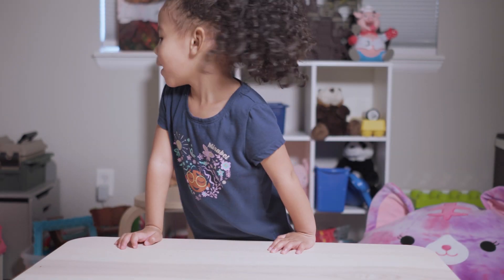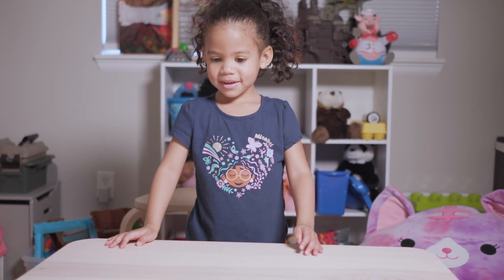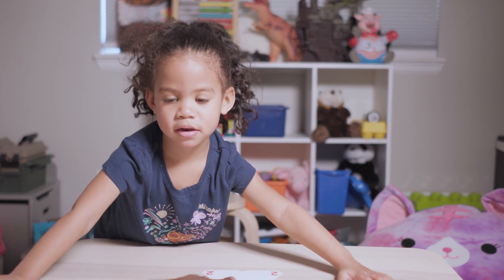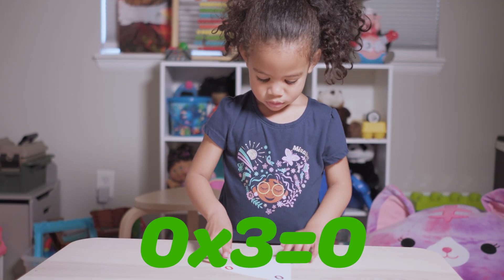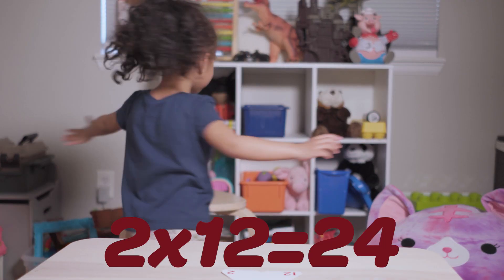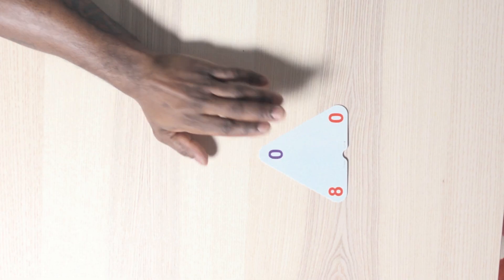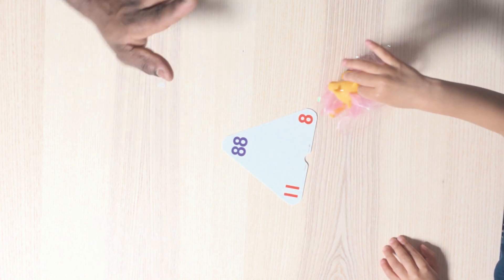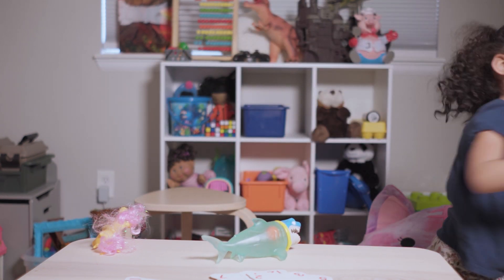DO THIS FOR KIDS MATH LEARNING & FUN - The Easy Way!! ✖️➕➖➗🟰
A great way to introduce MATH to your Preschooler/Toddler! This fun and easy way while using these will have your child adding, subtracting and doing multiplication in no time. Also a great way to enjoy to spent time with your young one.